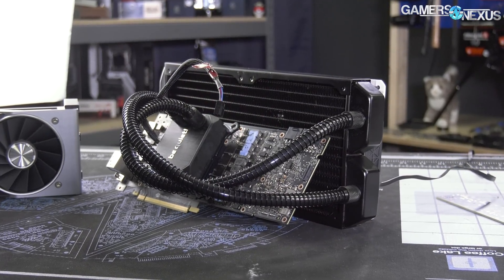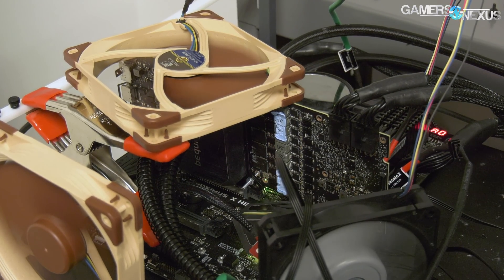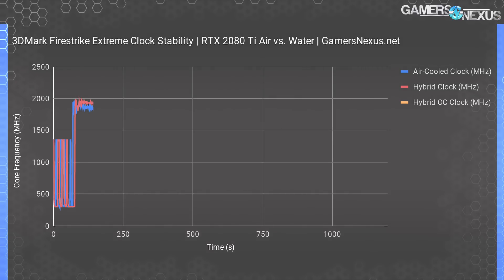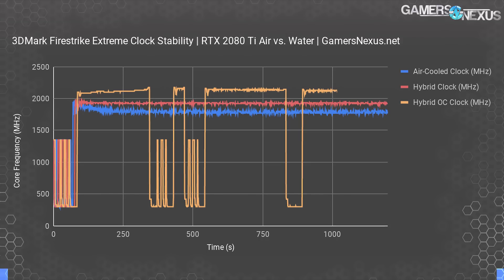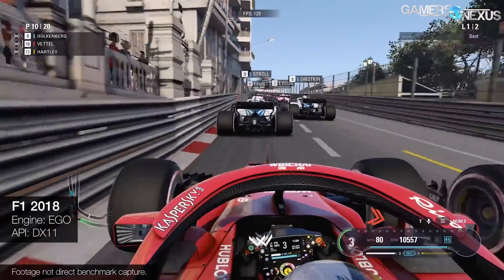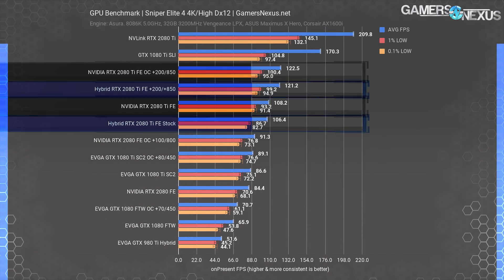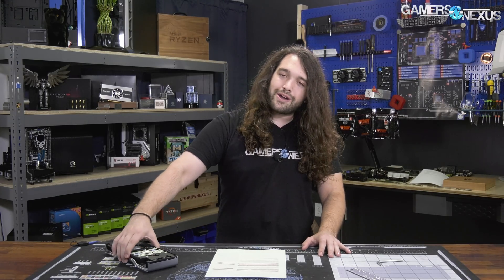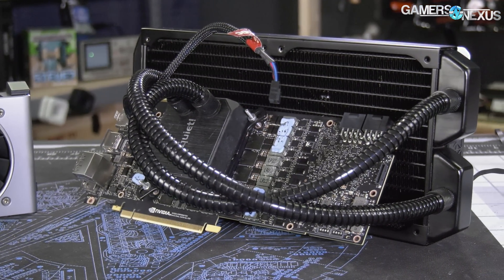RTX 2080 Ti Hybrid Results & NVIDIA's Power Limitations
This may be the most disappointing hybrid mod we've done yet, and it's primarily because of power limitations on the RTX 2080 Ti cards.
Ad: Buy EVGA's RTX 2080 XC Ultra (Amazon or 2080 Ti XC Ultra (Newegg

This video benchmarks our water-cooled RTX 2080 Ti Hybrid card, which we made using a closed-loop liquid cooler (be quiet! Silent Loop 280) and a lot of fans. The might be ugly, but it cools well -- the question is how quickly we hit NVIDIA's power limitations in testing. Overclocking the RTX 2080 Ti isn't any different from previous cards, and all the old limitations still apply. Thermal is one of them, and liquid cooling the GPU helps in that department.